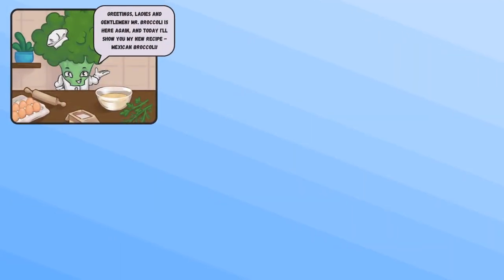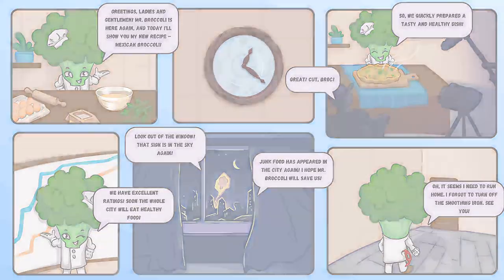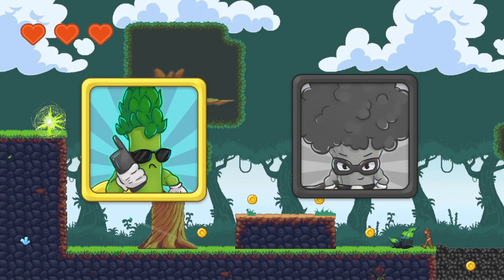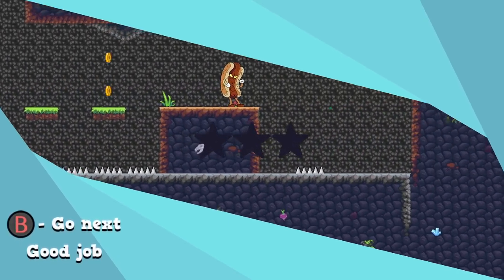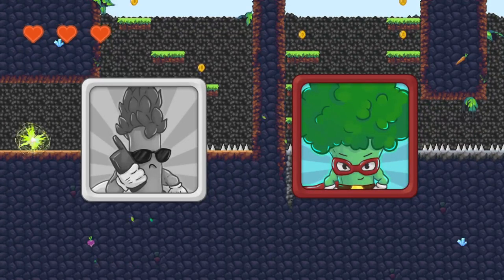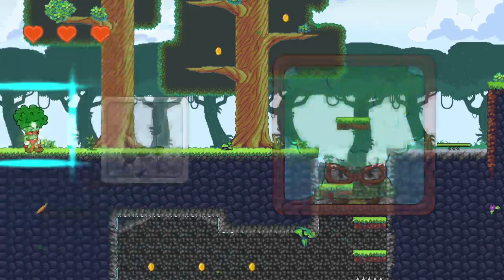0 to 1 million Gamerscore - Part 10 - Mr broccoli and co - (9000 - 10,000)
Part 10 of the 0 to 2 million challenge - Mr broccoli and co. - this game takes us to 10 thousand gamerscore Broadcasted live on Twitch -- Watch live